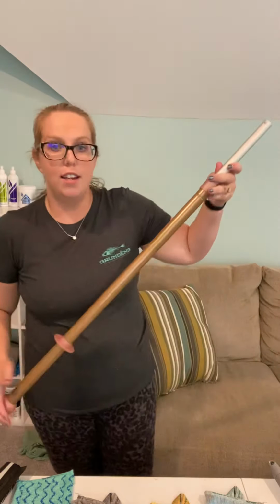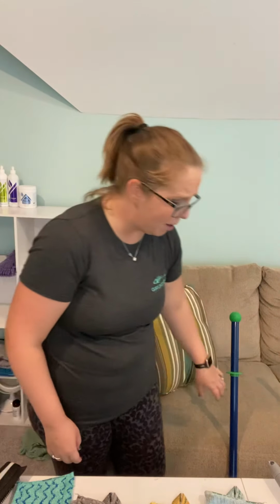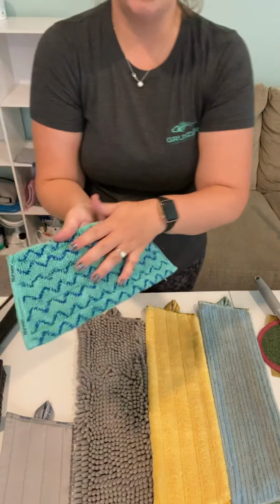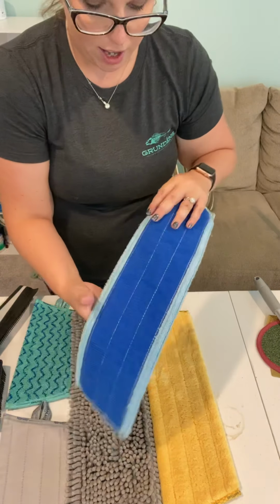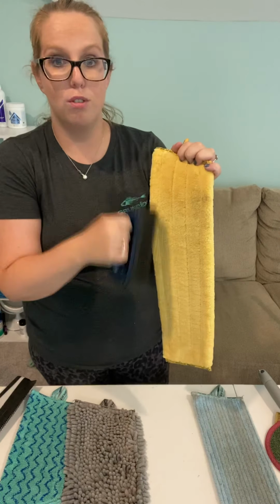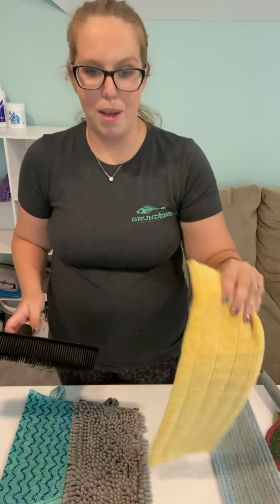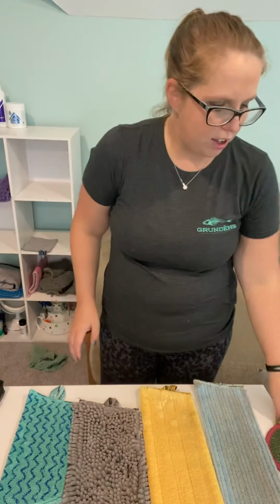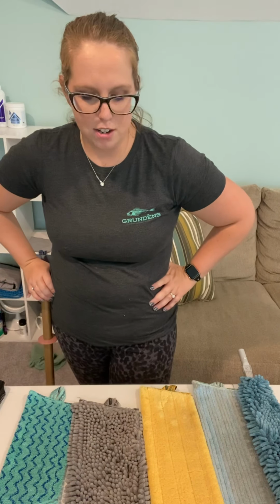Superior Mop System from Norwex!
Check out this Superior Mop System! So VERSATILE! Check out all these Mop Pads & attachments!